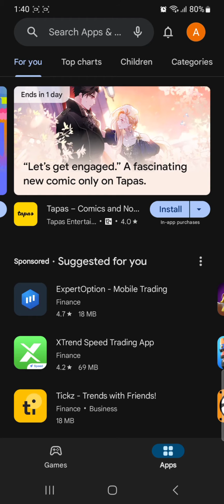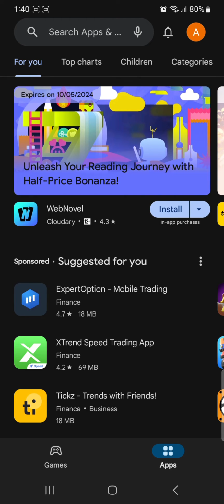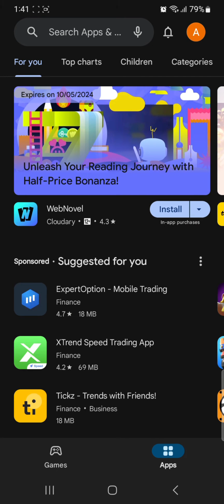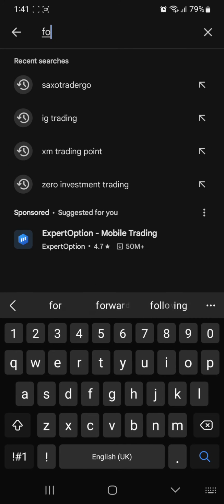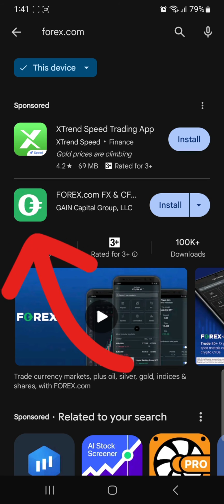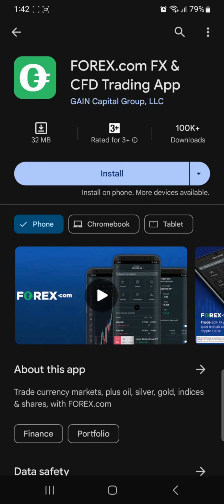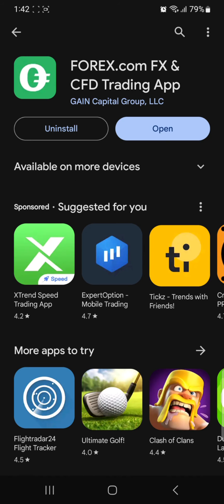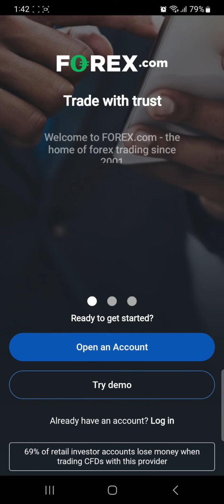How to Download Forex.com on Mobile in 2024?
Embark on your trading journey with Forex.com by learning how to download and install the app! In How to Download Forex.com on Mobile we'll walk you through the steps to download this advanced trading platform on your mobile device. With clear instructions and intuitive navigation, you'll learn how to access Forex.com, set up your trading account, and explore its robust features for forex trading. Whether you're a beginner or an experienced trader, downloading Forex.com is your gateway to the global forex market. Join us as we elevate your trading strategy and empower your financial goals. Don't wait – download Forex.com today!"financeforbeginners